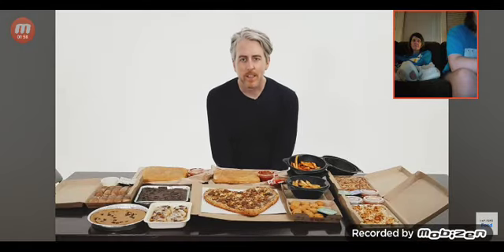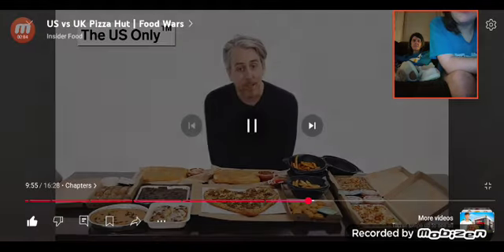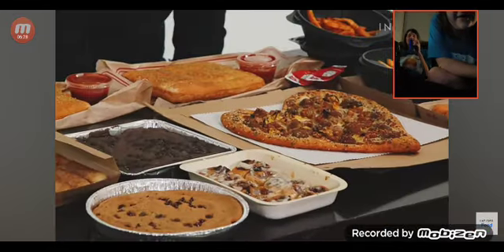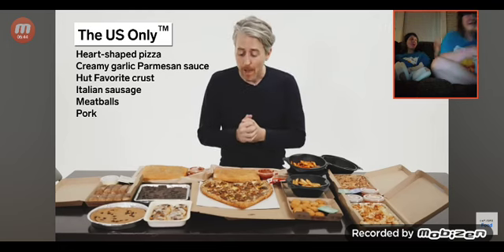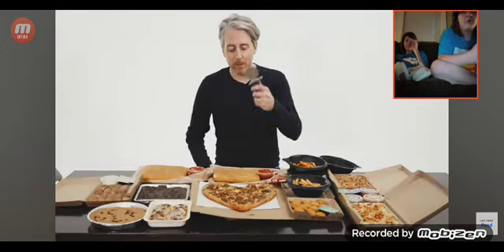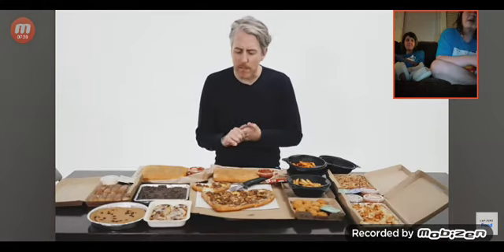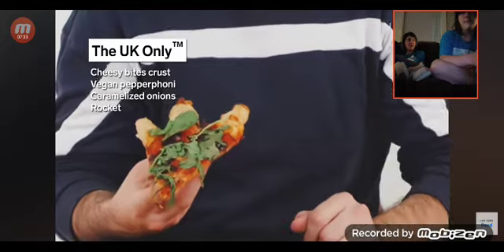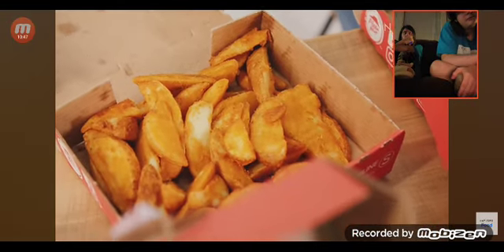reacting to UK versus us Pizza Hut food wars video in the description(1)